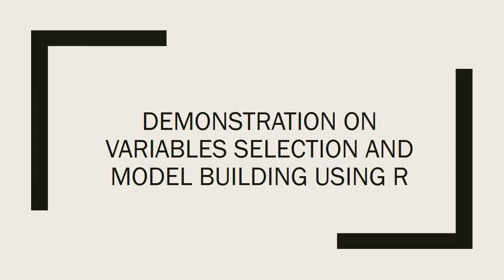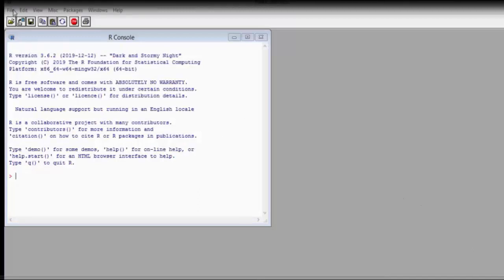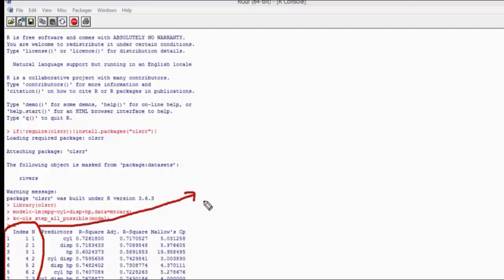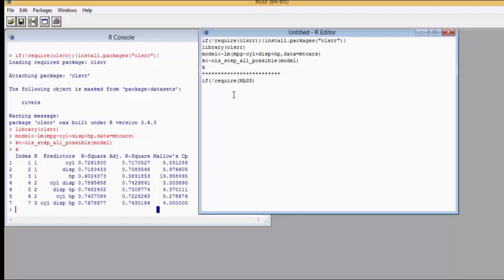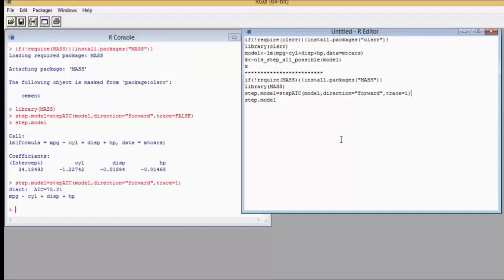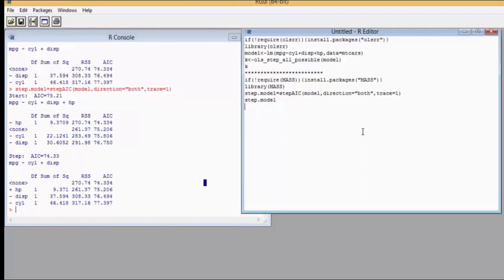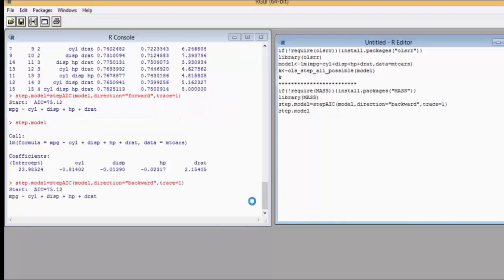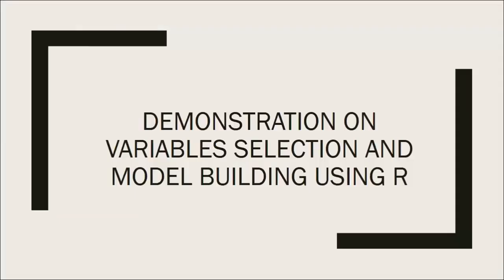Demonstration on variables selection and model building using R part 6 | tutorials on statistics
gkpunditj statisticstutorial Demonstration on variables selection and model building using R part 6 | tutorials on statistics Download and storage of any of the videos on this channel without concern is punishable under copyright act so please support this channel to grow and share as much as possible